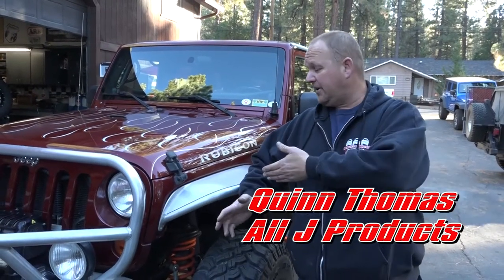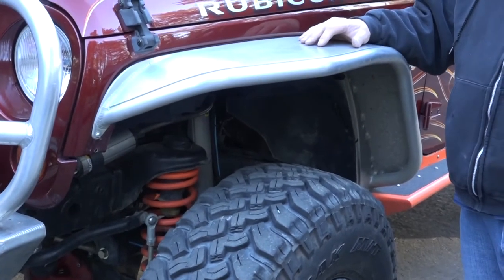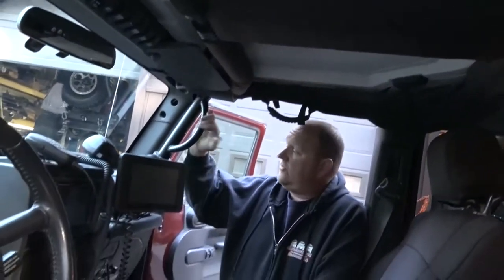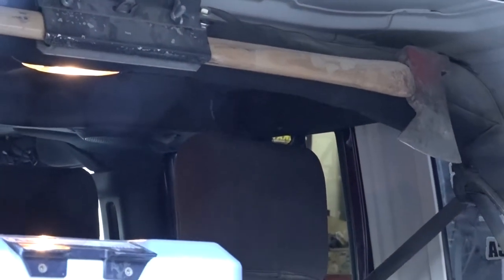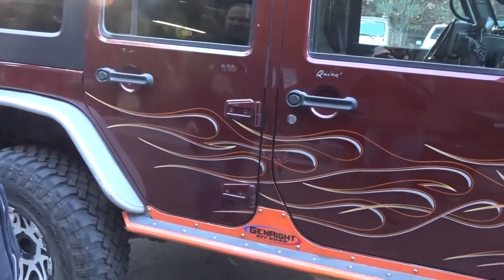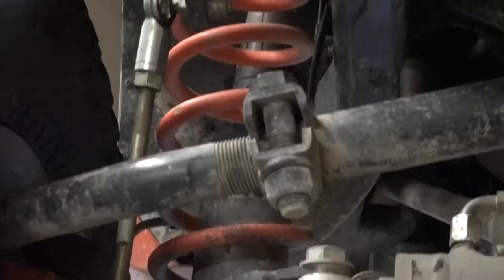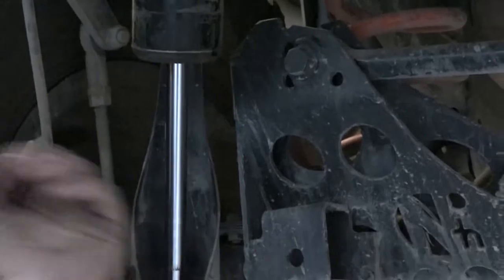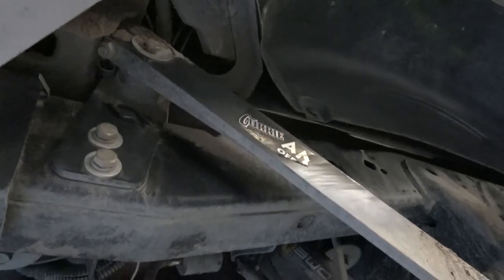All J Products Shop Jeep Wrangler JK